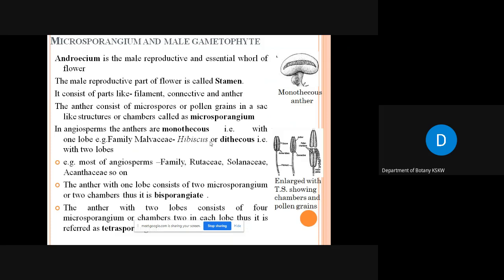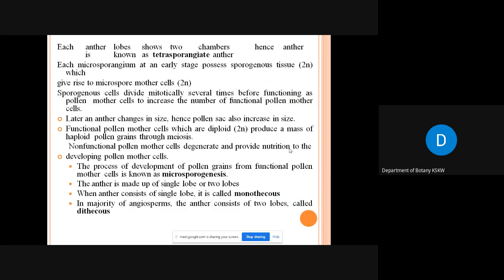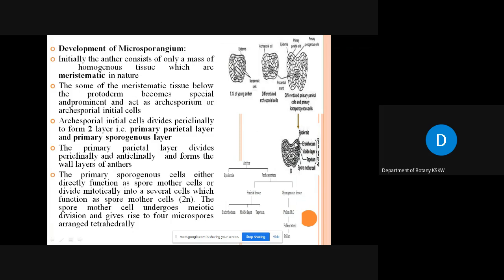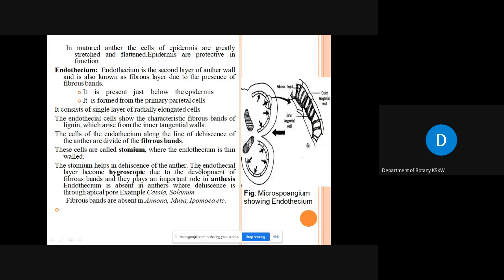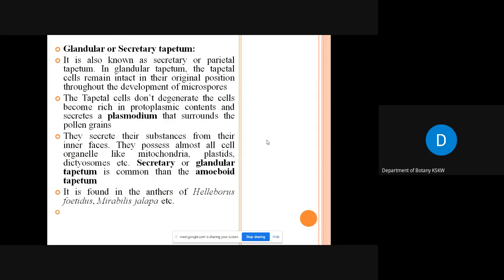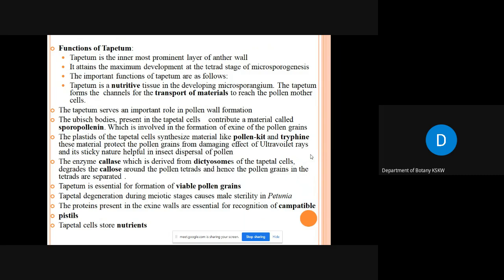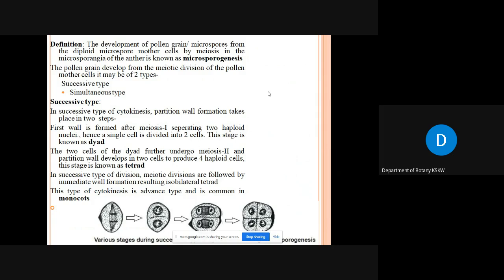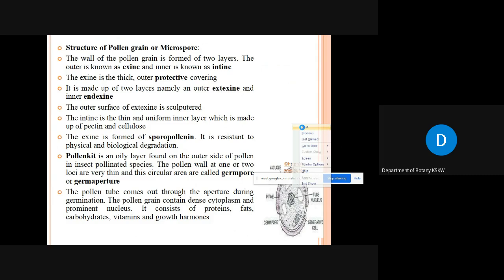Tetrasporangiate Anther Microsporogenesis